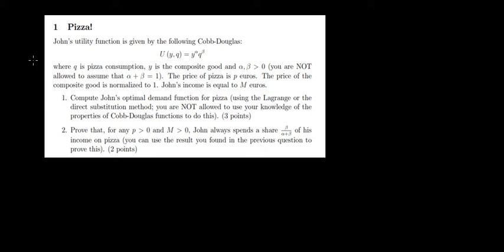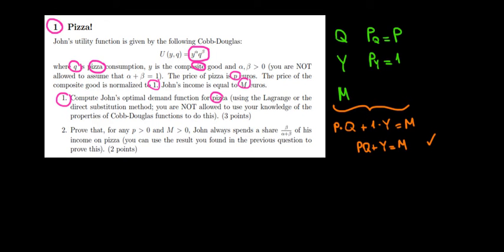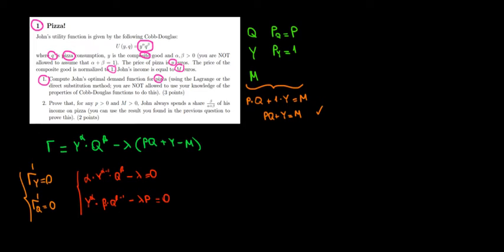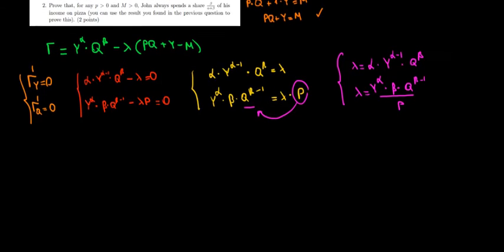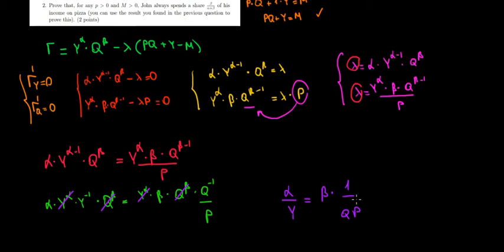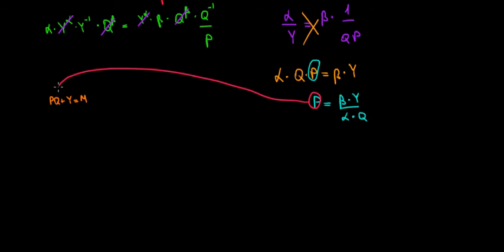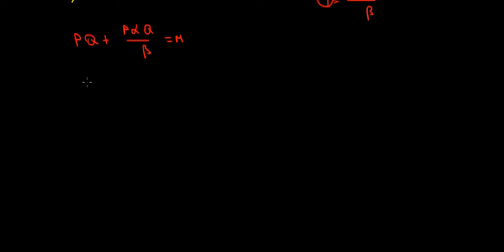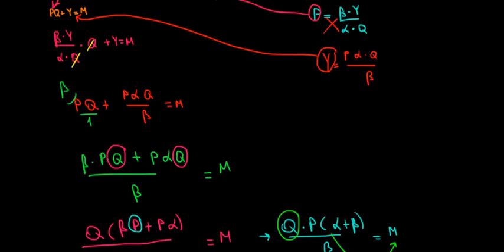MICROECONOMICS I Optimal Consumption Of A Good Using Lagrange in Cobb Douglas Function